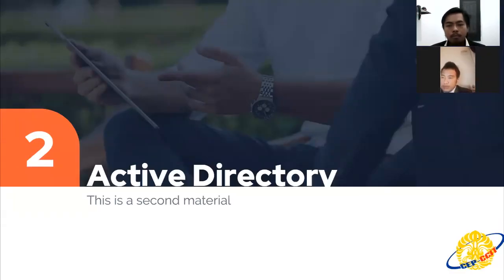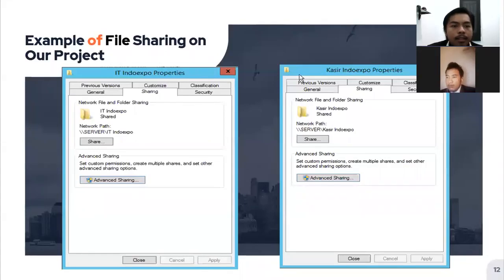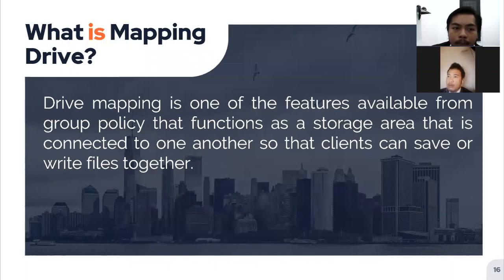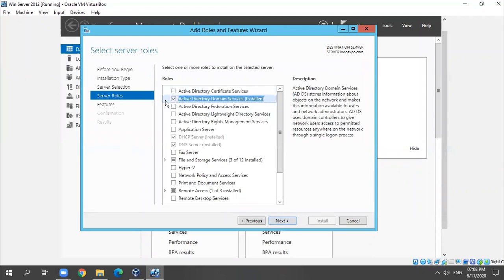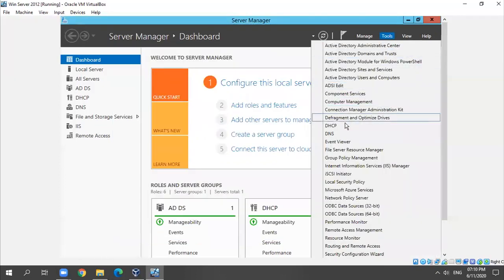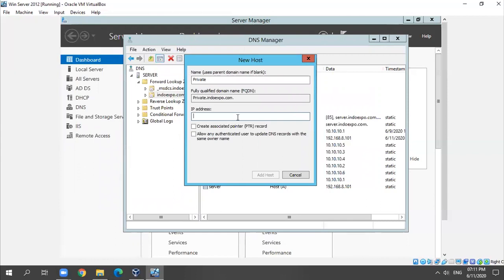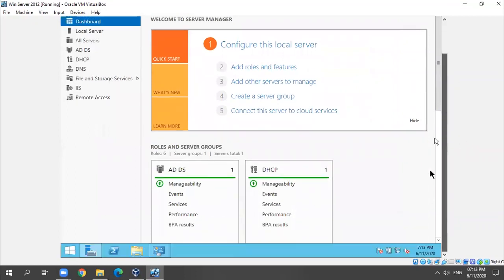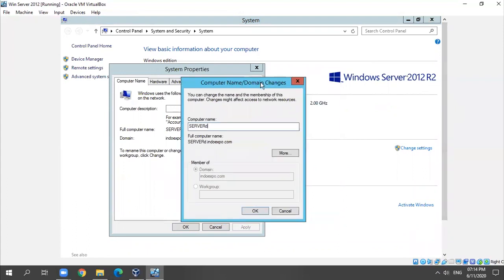2NAP1 NAP PNJ AWS Group 6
Title: Windows Server Implementation for Clothing Store
Member:
1.Prabu Dewangga
2.Panji Adinata
Faculty:
M.Riza Iqbal Latief